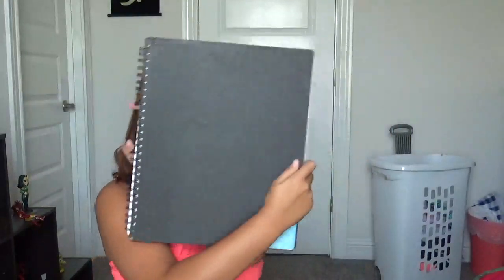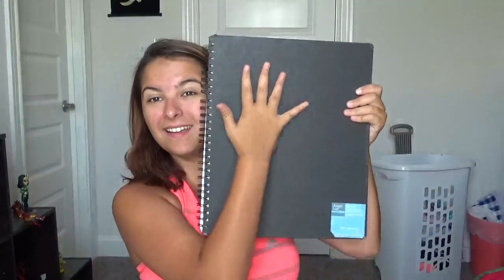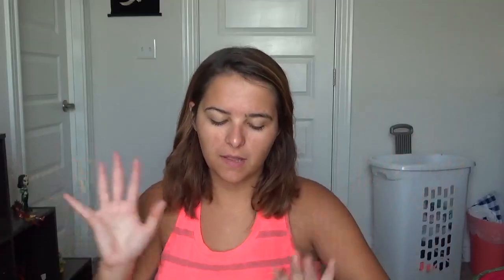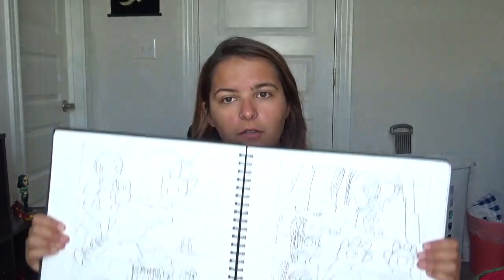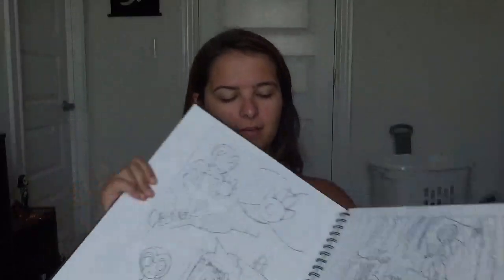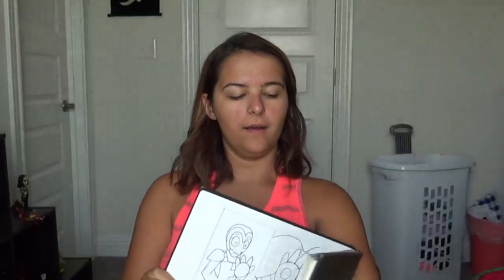Printing my FIRST comic book!!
Hey Guys! It's Morgan! Today I'm talking about my experience printing my first comic book!
I actually did this a long time ago but never made a video about it due to simply being busy. I will do a more in depth tutorial when I finish up issue two. This is just a sneak peak into what I've been working on and how my process went!